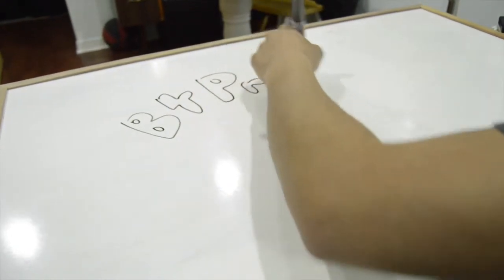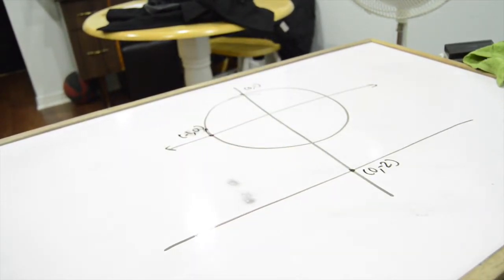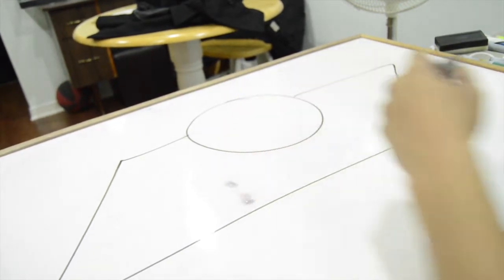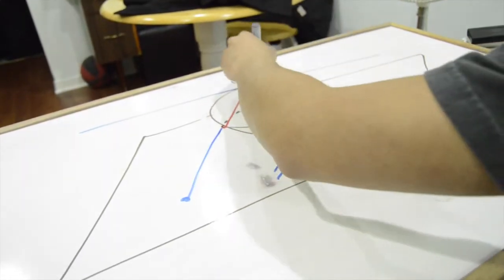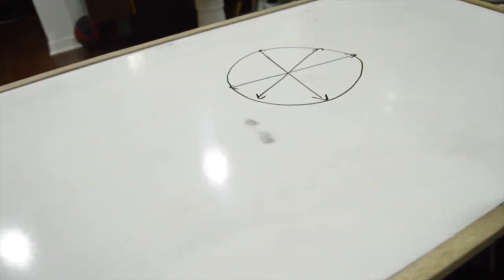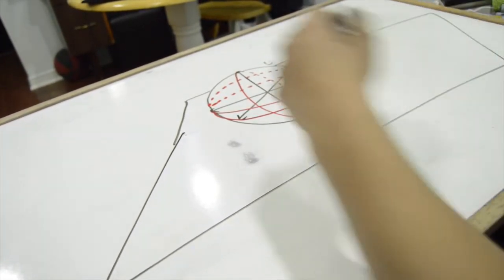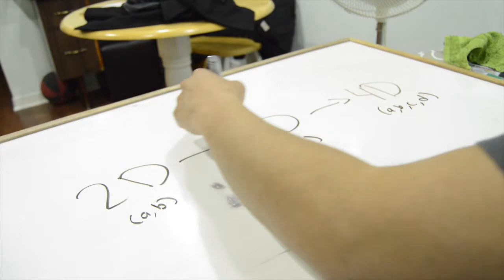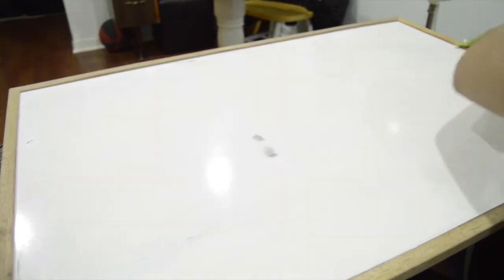Stereographic projection of (B4) Hyperplanes and Stereographic projections from 2D, 3D, and 4D